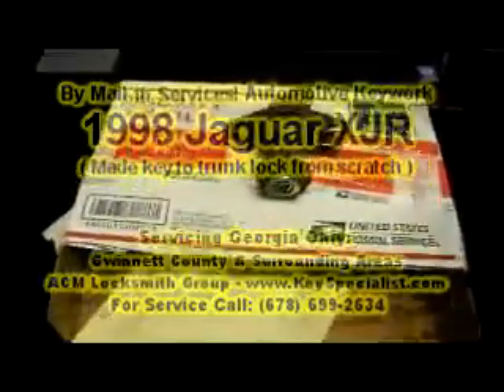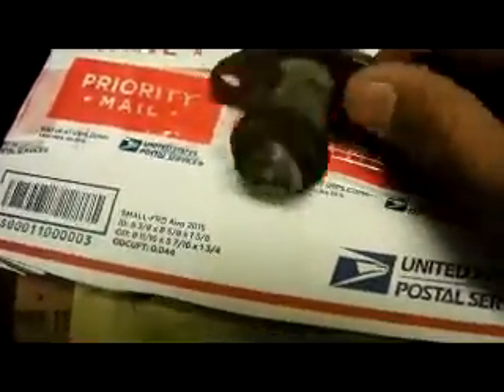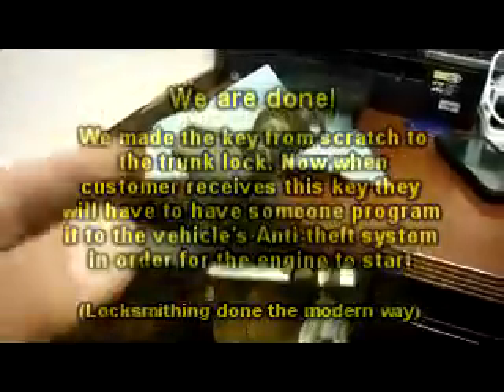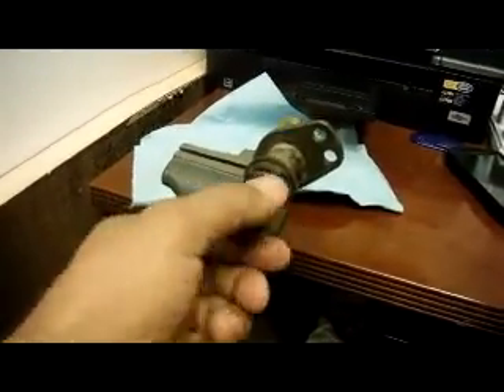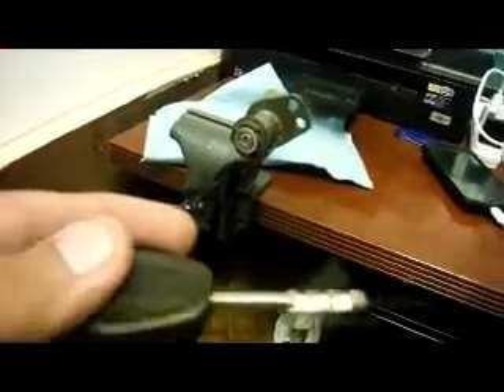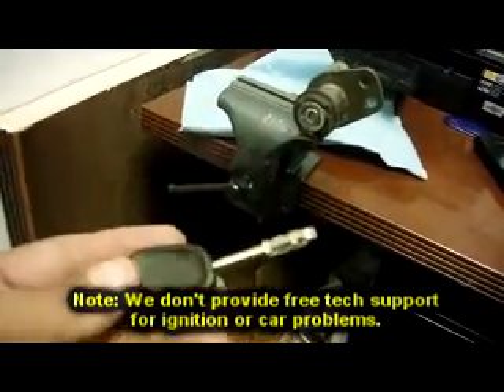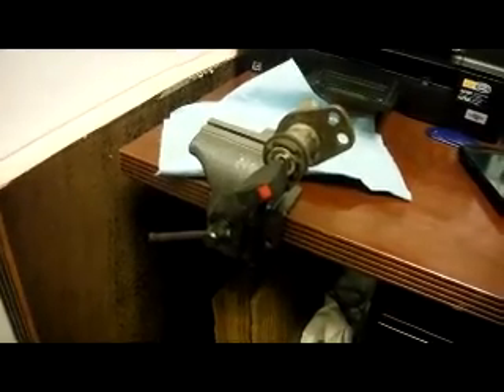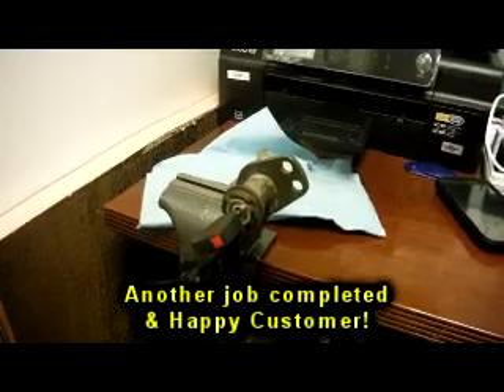1998 Jaguar XJR - Lost Key Replacement Made From Scratch! By Mail-in Services.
Automotive Locksmith Services in Atlanta GA Metro Area: Customer mailed in there trunk lock for a 1998 Jaguar XJR and wanted us to make a key from scratch to it because they could not find anyone in there area to help them. Another job completed & happy Customer!